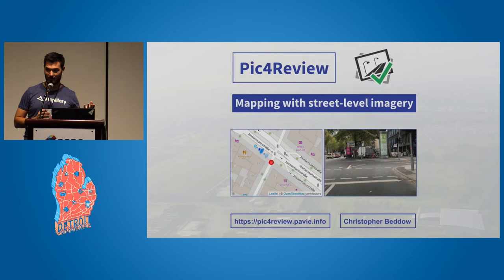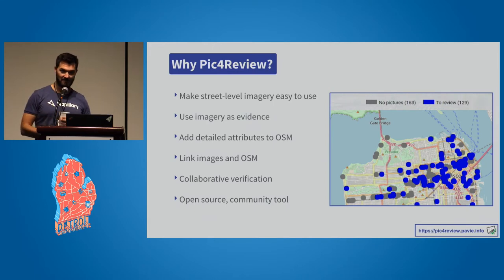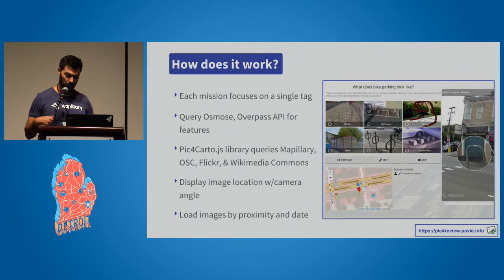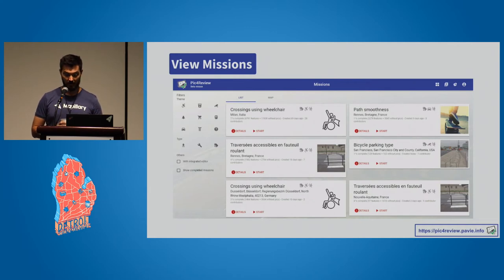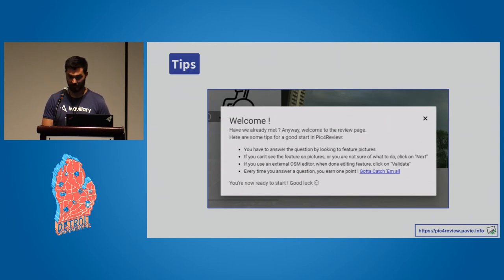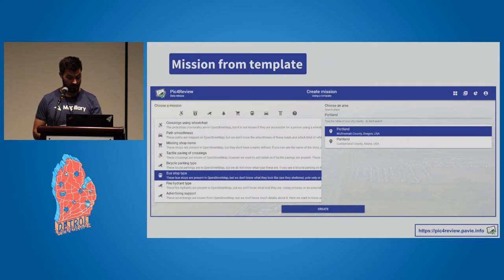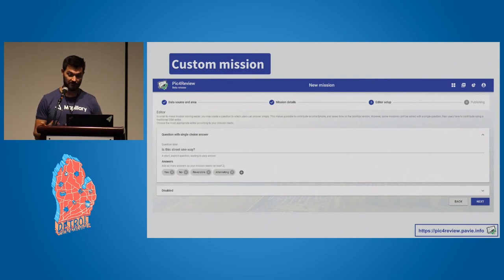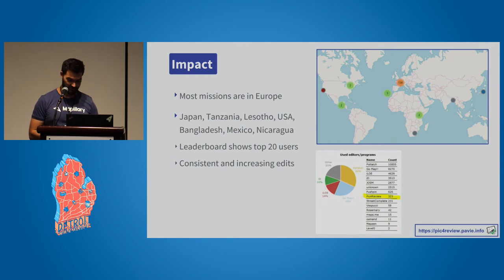Pic4Review: Mapping with Street-level Imagery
Christopher Beddow, Mapillary